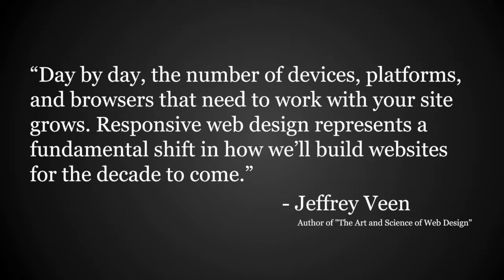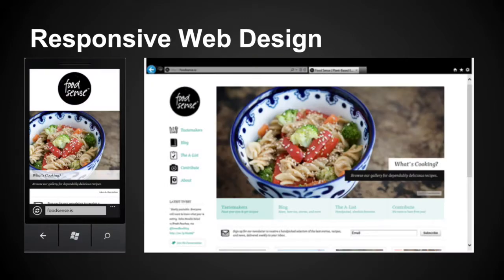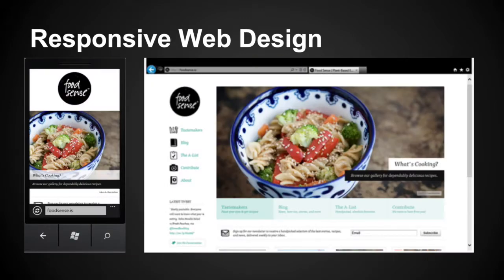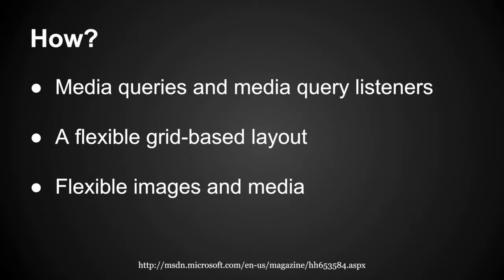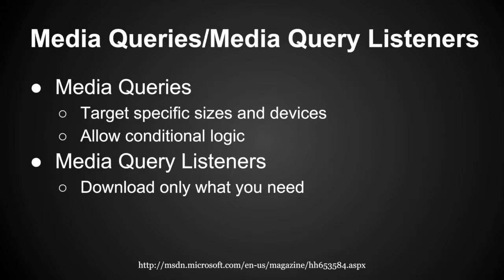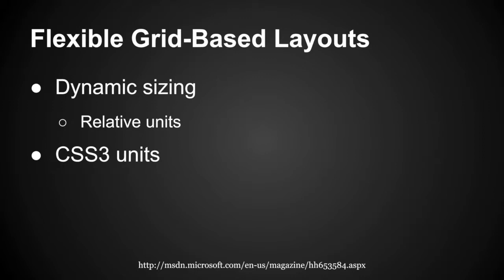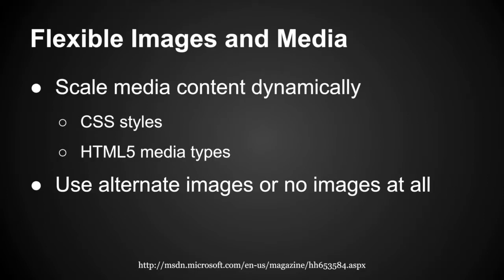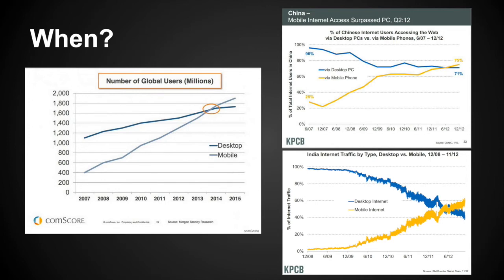Responsive Web Design